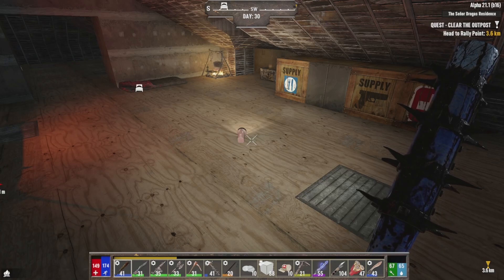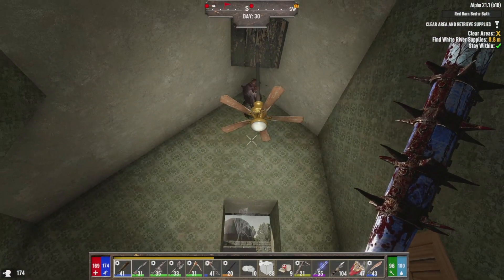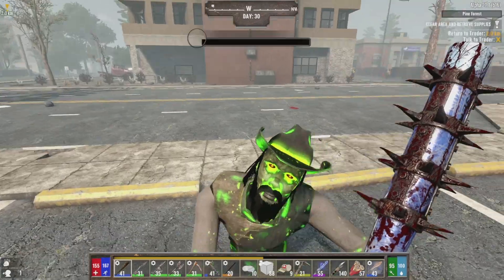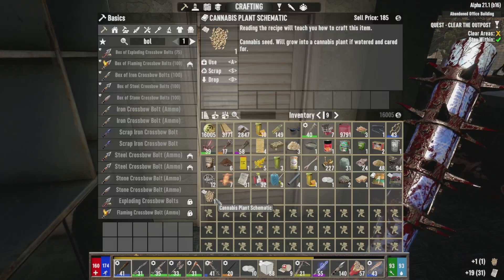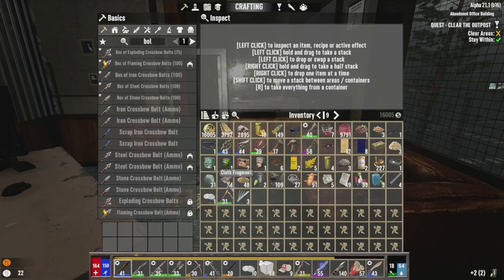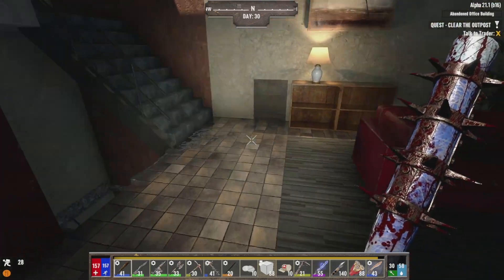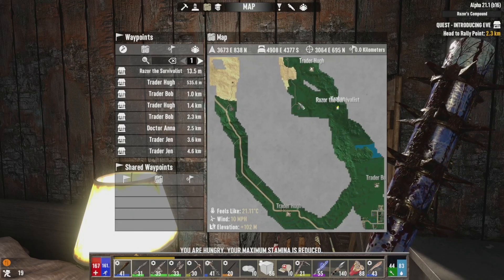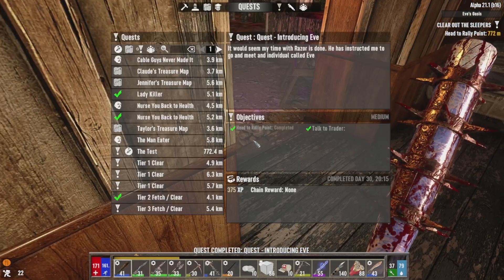DARKNESS FALLS Alpha 21 - RAZOR'S OUTPOST - 7 Days To Die - EP.30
Just when you thought it couldn’t get anymore difficult…. The Darkness Falls. Join me on a journey through this complete conversion mod that adds me weapons, quests, vehicles and much more. It’s got more difficult and there is much to explore and learn…….. Let’s get Kraken.

Huge Shout out to Khaine for the Epic Creation